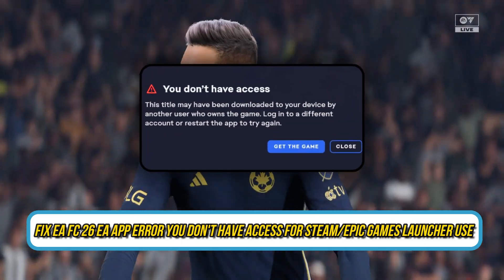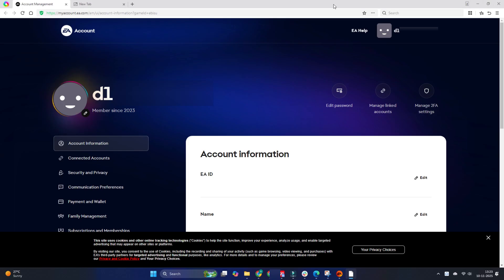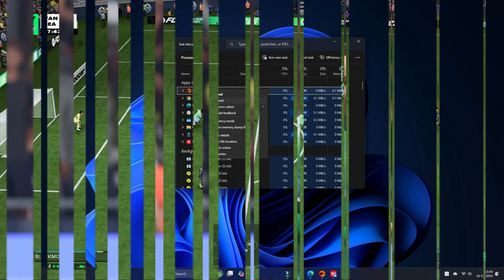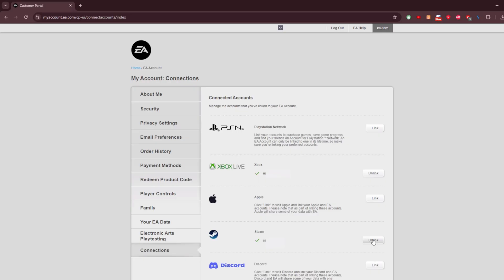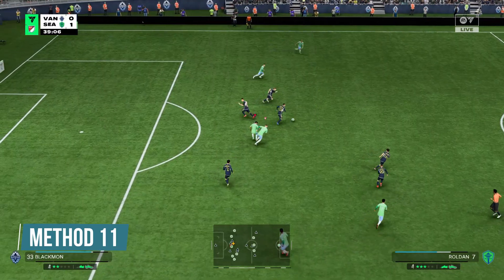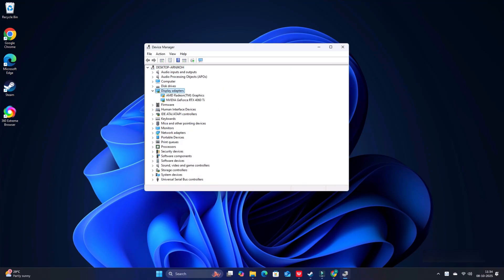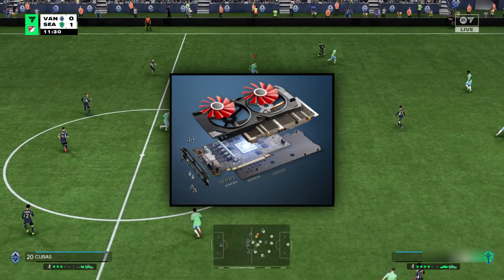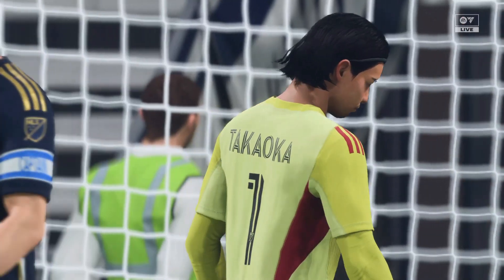FC 26 Steam Access Error FIX 🔧 | Solve “You Don’t Have Access” EA App Issue FAST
Today, we’re going to fix FC 26 EA App access error.

Timestamps:

00:00 Intro
00:20 Method 1
00:56 Method 2
01:11 Method 3
01:24 Method 4
01:37 Method 5
01:50 Method 6
02:10 Method 7
02:29 Method 8
03:00 Method 9
03:30 Method 10
03:52 Method 11
04:15 Method 12
05:15 Method 13
05:57 Method 14

command : netsh winhttp reset proxy